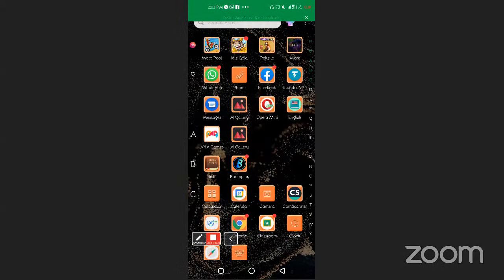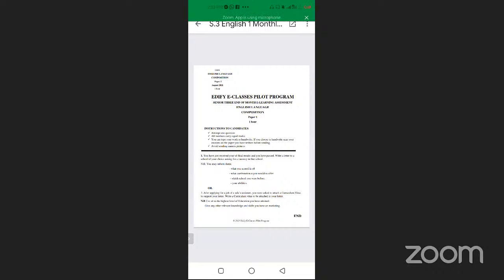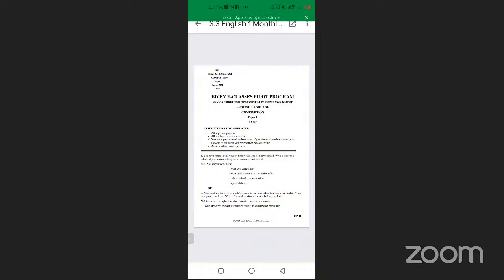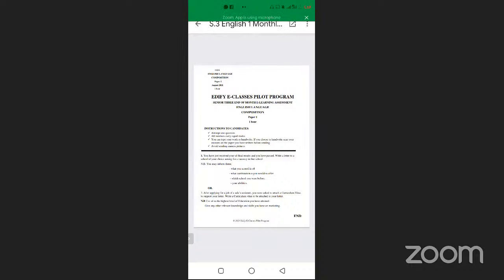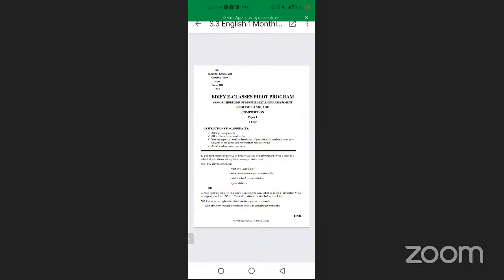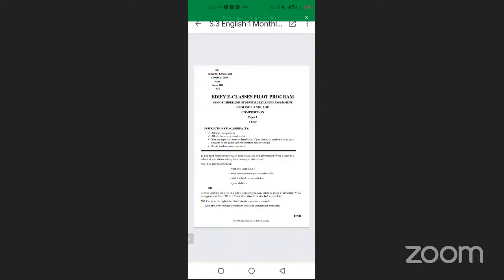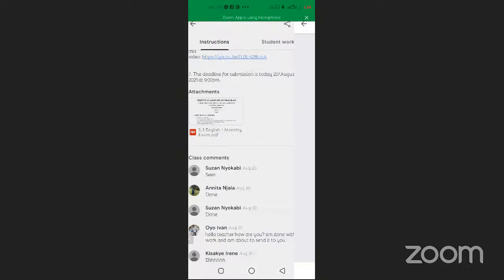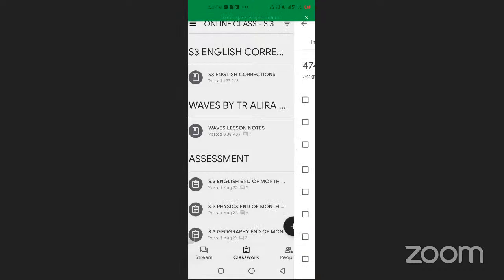Senior Three English Live Class Tr Lurry (Giving Approach and Corrections to the Exam)